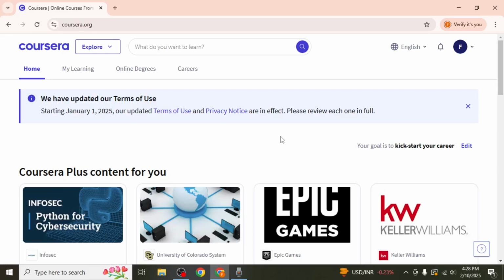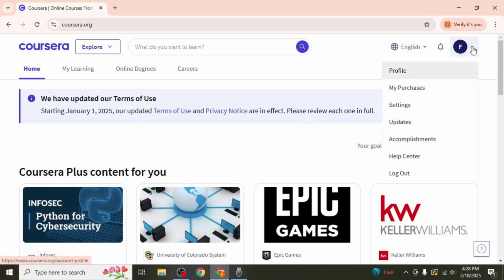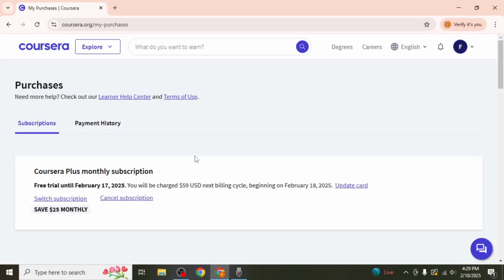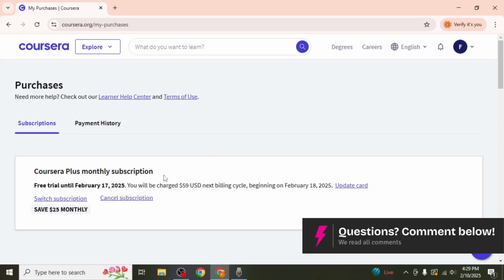How to CANCEL Coursera Free Trial (Step by Step)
Want to cancel your Coursera free trial before getting charged? In this tutorial, I’ll show you how to cancel your Coursera subscription step by step to avoid unwanted charges. Works on desktop and mobile. Watch now!